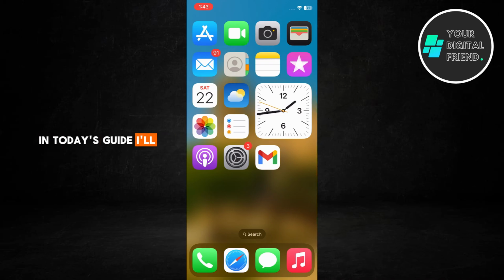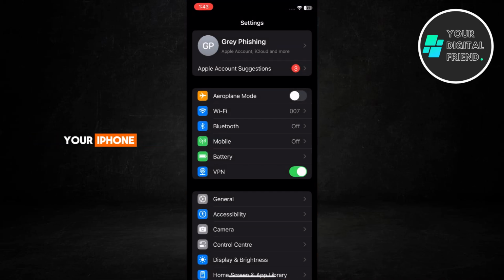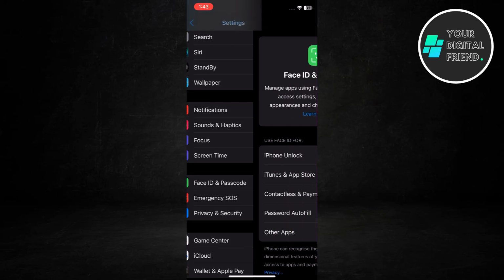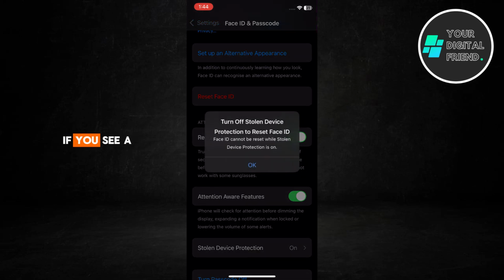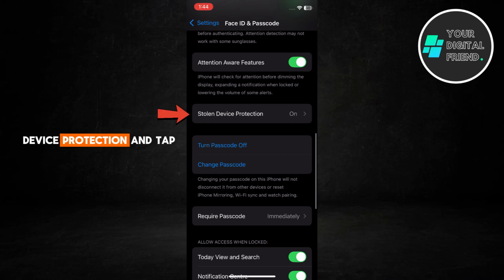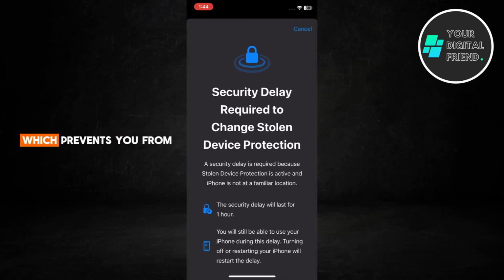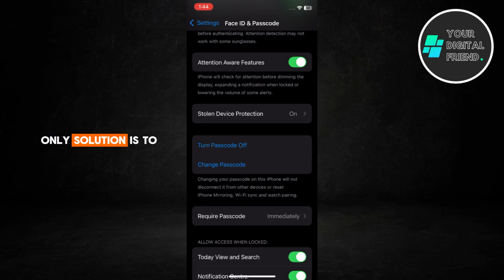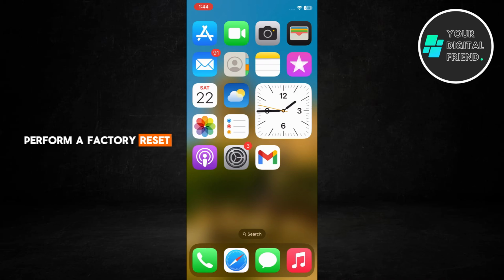How to Fix iPhone Face Id Not Working iOS 18.3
How To Fix Face ID Problems After iOS 18.3 Update.
Is your Face ID not working after updating to iOS 18.3? Don’t worry—I’ll show you the best ways to fix it!

In this tutorial, I’ll walk you through simple troubleshooting steps to get Face ID working again. Whether it’s a settings issue, a software glitch, or a sensor problem, you’ll find a quick solution here.